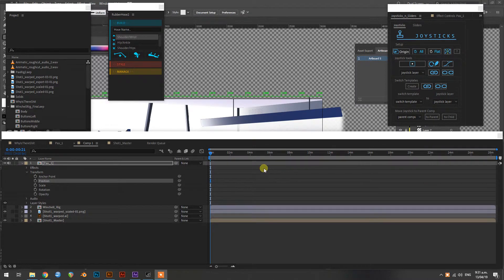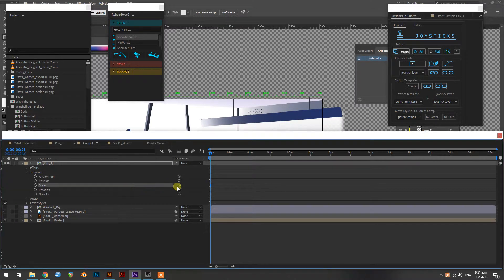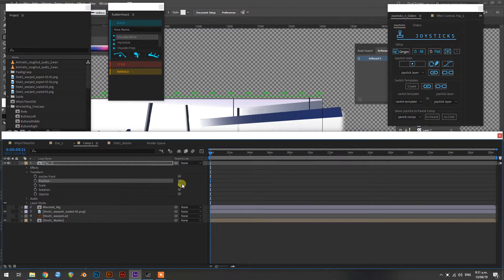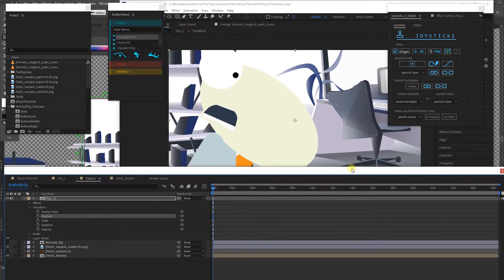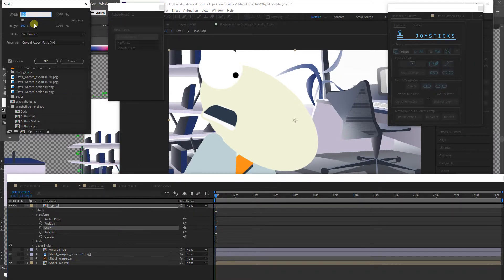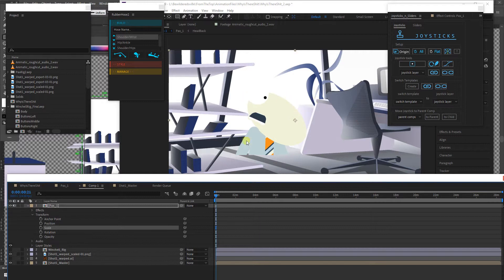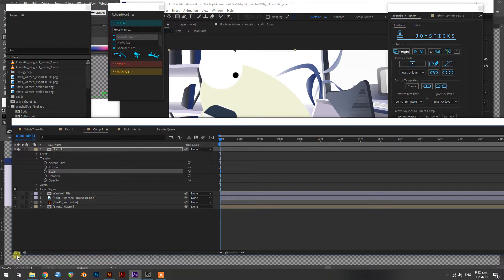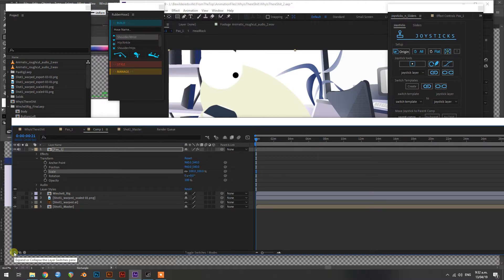After Effects Values Disappeared? Click "Expand the Layer Switches Pane" to Bring them back!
If you can't see the values in your layer transform properties in After Effects, click "Expand or Collapse Layer Switches Pane" (lower-left hand corner of timeline, looks like four stacked squares) and this will bring the values back.